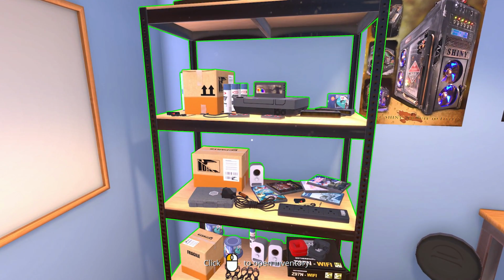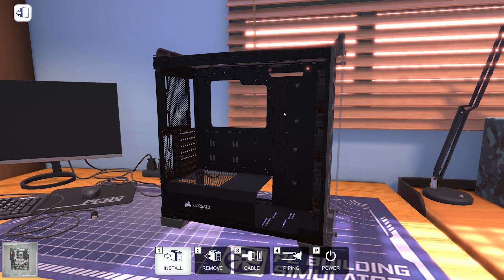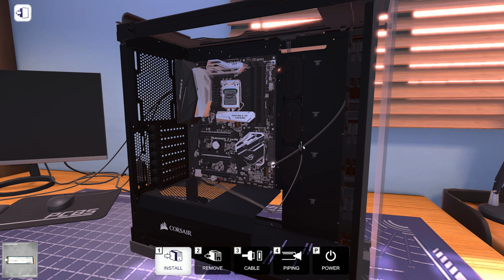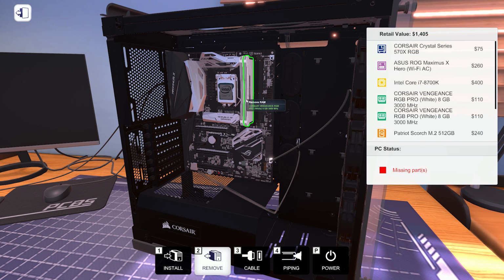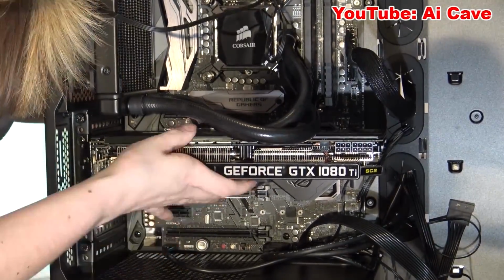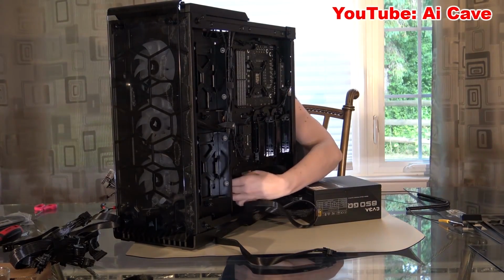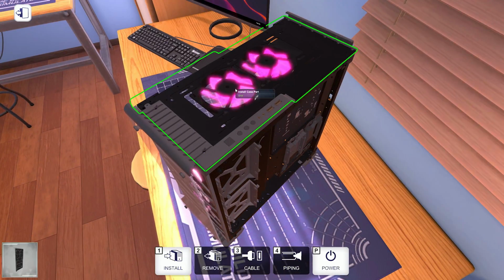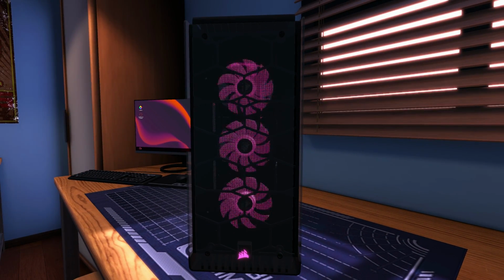Recreating My Gaming Rig in PC Building Simulator Video Game - Gameplay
About a year ago, I built my first gaming pc, and today I will try to recreate it in a video game called "PC Building Simulator" So let's see what happens.

Welcome to our virtual workshop. In my original real-life video, the steps I took to build my pc are different than the way I will do it in the game, but I'll try to do everything as closely as possible. Let's start by getting the same Corsair Crystal Series 570X RGB case. After taking off the sides, top panel and the filter from the top now we are ready to install the motherboard.

In my gaming rig, I have the ASUS ROG Maximus 10 Hero, but the PC Building simulator only has the  ASUS ROG Maximus 10 Hero (Wi-Fi AC). The main difference is the Wi-Fi option.

When I built my gaming PC, I installed my 6 Cores Processor before placing the motherboard into the case. In the video game, the order you make the pc is not the same. So, let's put the Intel Core i7-8700K Processor in the already mounted motherboard.

The next step is to install the internal hard drive. I have the Western Digital Blue 500 GB M2 SSD. In this video, I am using the Patriot Scorch 512GB. It seems like it is the closest option we have.

At the time I built my gaming PC, I only had 2 Corsair VENGEANCE RGB 8GB memory modules. Now I have 4. In PC Building Simulator the closest match is the Corsair Vengeance RGB Pro in white, but it has the same memory speed of 3000 megahertz.

Time to install the CPU Cooler but first let's apply a little bit of thermal paste. I have the CORSAIR H60, but in this video, I am using the CORSAIR Hydro Series H80i v2 Liquid CPU Cooler. This one has two fans on each side of the radiator, in my real life pc we just added on an extra LED fan.

About The closest match, we have in PC Building Simulator to my EVGA GeForce GTX 1080 Ti SC2 Graphics Card or GPU is the EVGA GeForce GTX 1080 TI Kingpin video card. So I have to go with this one.

Same goes for the power supply or PSU. It has the same EVGA brand name and the same wattage. Which is 850 watts, but it is a different model EVGA Supernova 850 T2 instead of EVGA 850 GQ Gold.

As I mentioned earlier, my gaming rig has 3 new APEVIA 120mm Pink LED case fans. To match the pink LED color in the video game, I am using EKWB EK-Vardar EVO fans.

Let's start the computer and adjust the lighting to pink. Place the top filter back with the glass panels. Here we go. I present to you a close copy of my real life gaming rig that I created in PC Building Simulator.

If you'd like to see how I built my Gaming rig the link to the video is in the top right corner.